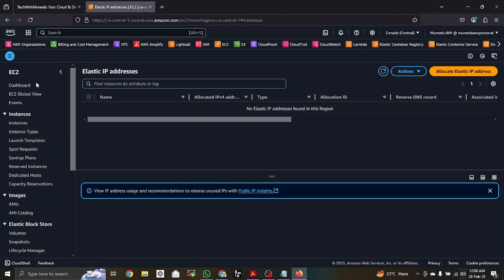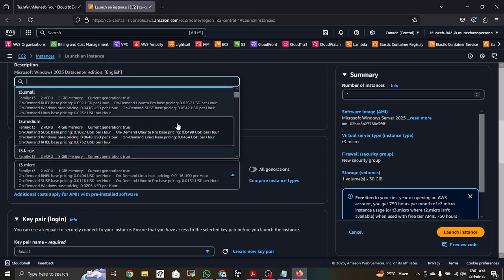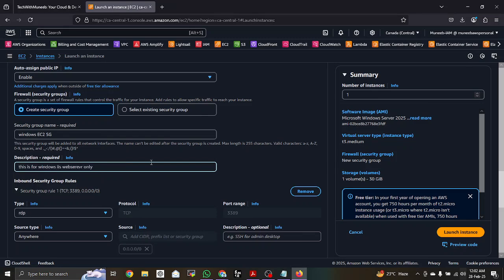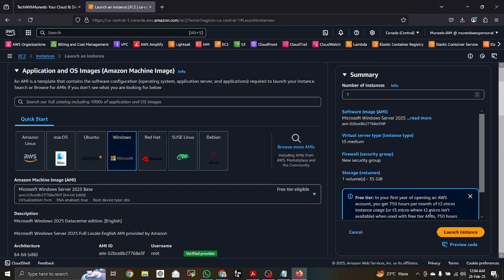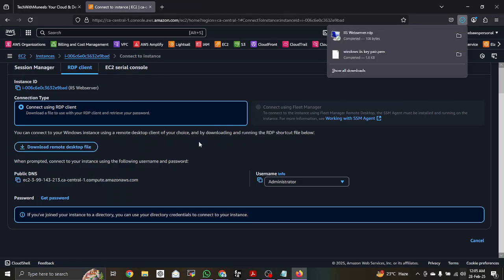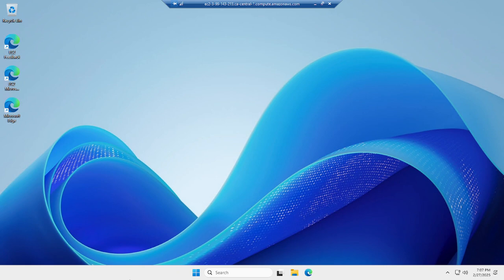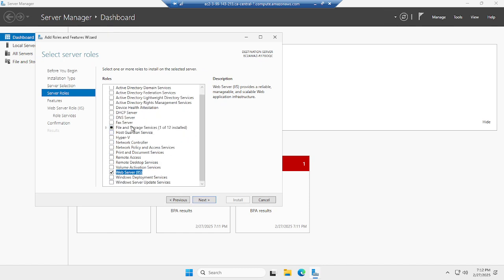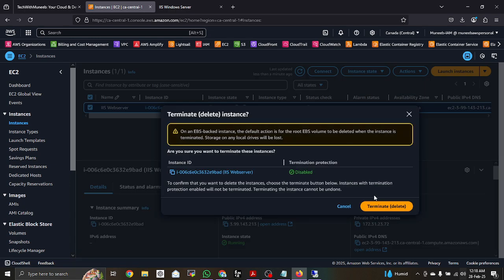How to Provision AWS Windows EC2 Instance & Install IIS Web Server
In this video, i have demonstrated about how to provision AWS windows EC2 instance & install IIS webserver.